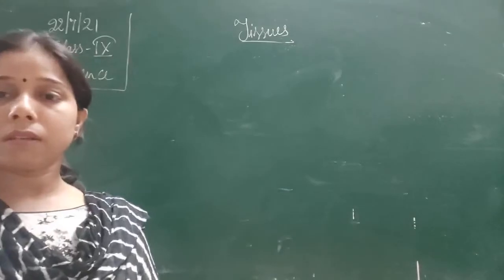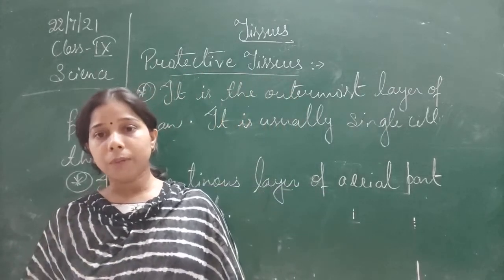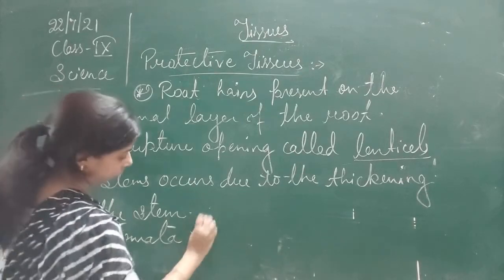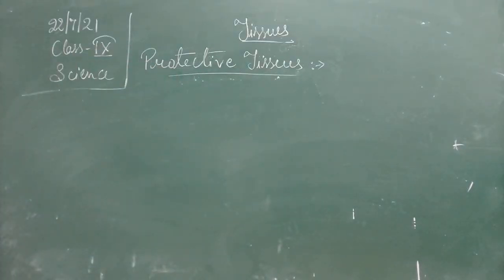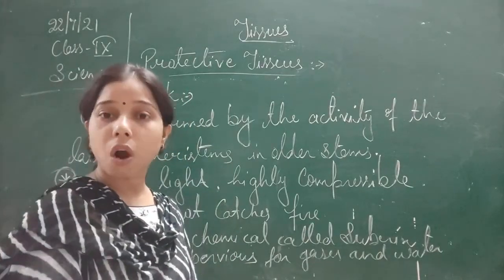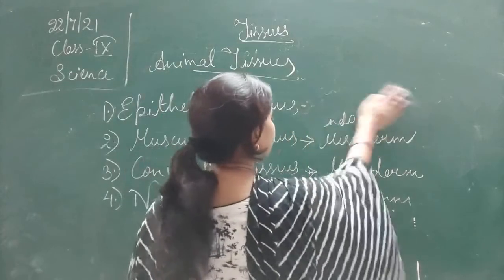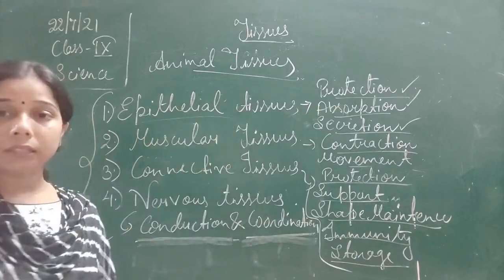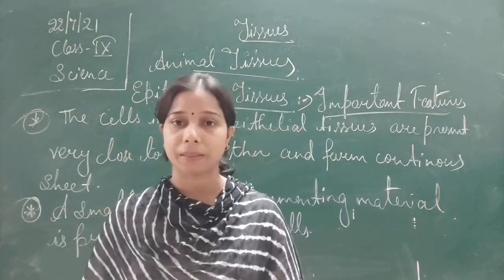Class IX Science 22 07 2021 by Ms Mridulata upadhyay Tissues